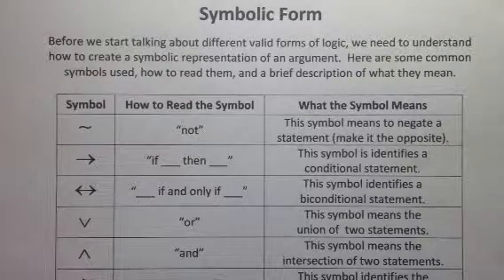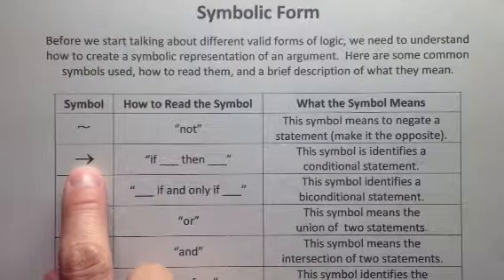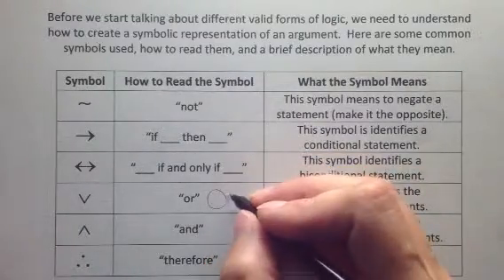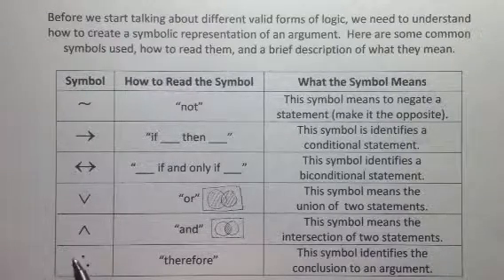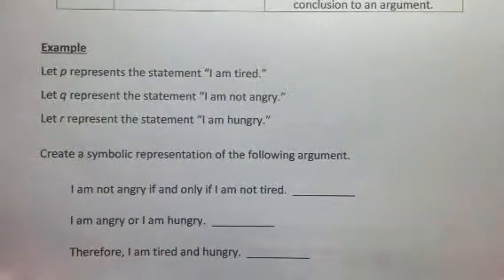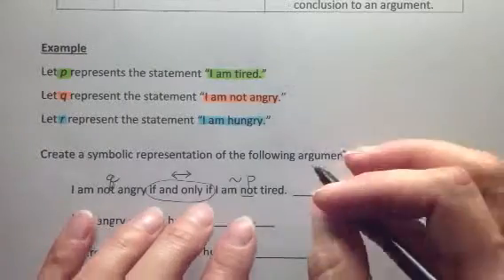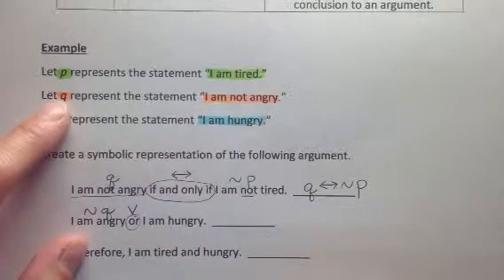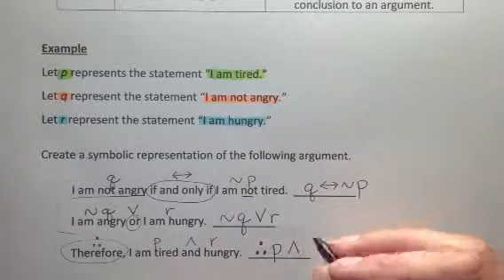Symbolic Form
In this lesson, I define the symbols used in logic.  Then I demonstrate how they are used, by translating an argument into symbolic form.